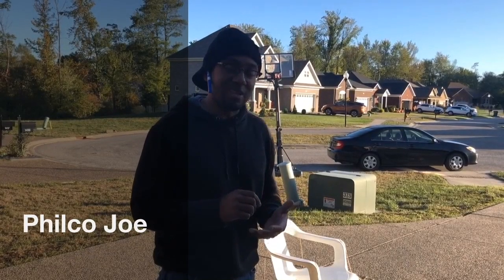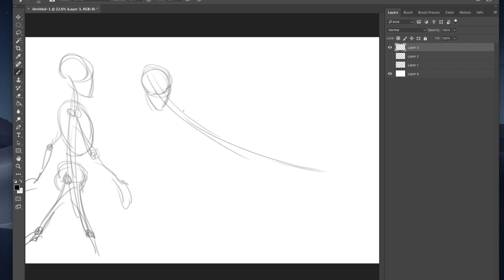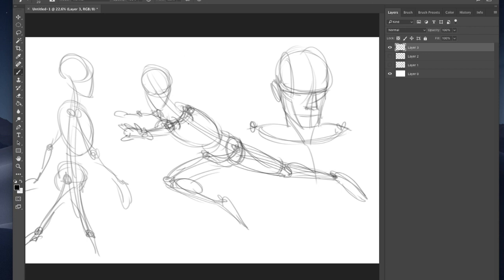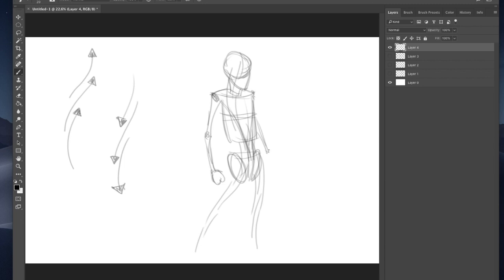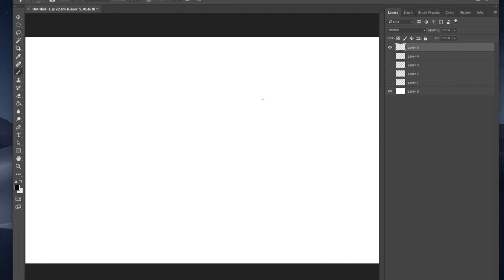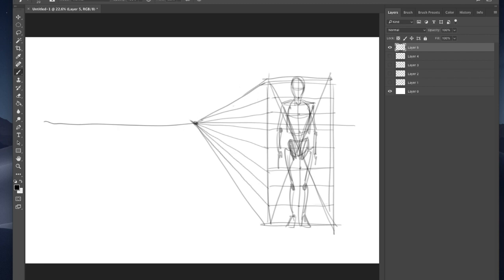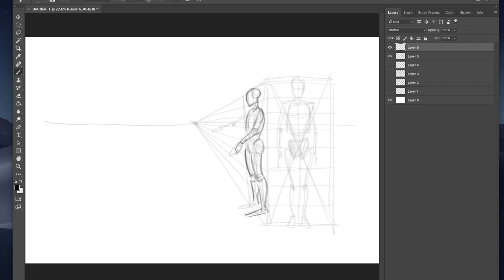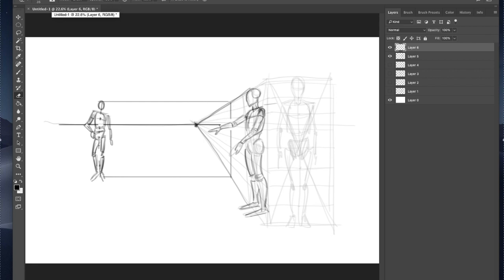Philco Joe's Art Show: Ep 2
Decided to give a brief look into my figure drawing and show a trick you can use for 1 pt perspective.

Welcome to my art page. I'm sharing my art processes, views, future projects, etc. Hope you enjoy.